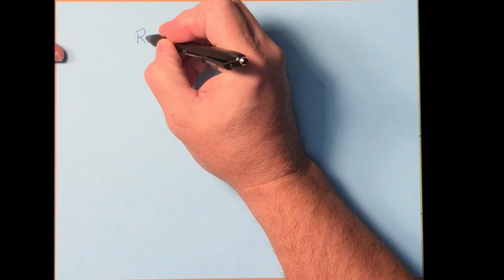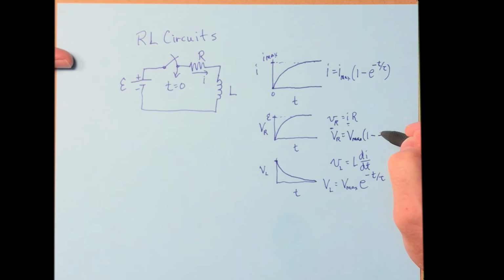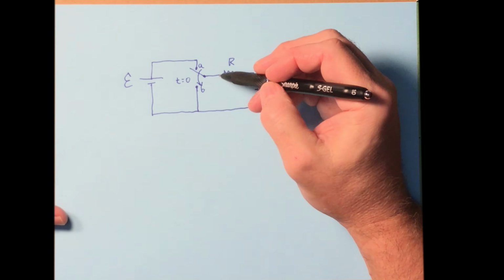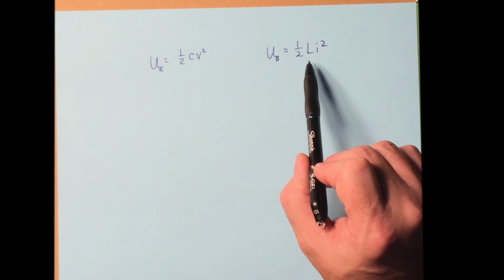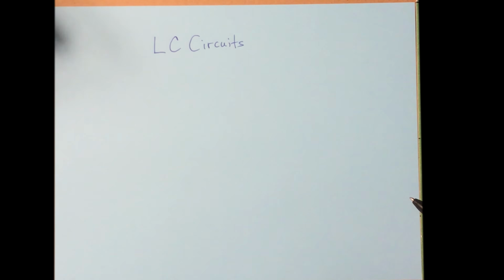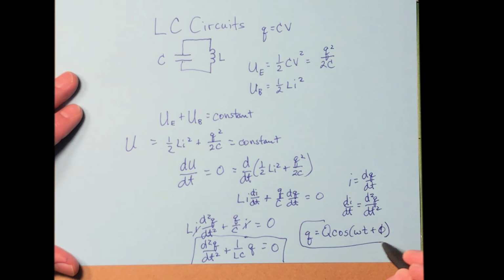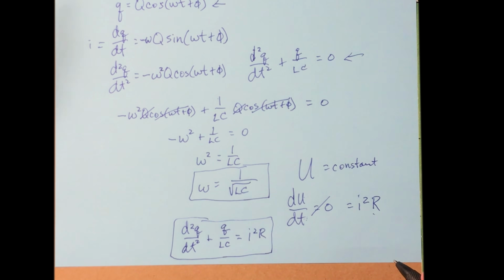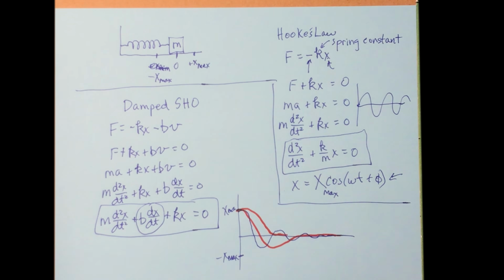22 PHYS 2426 Intro RL Circuits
PHYS-2426, University Physics II, is a calculus-based physics course usually taken by engineering and science majors. This is for a 16-week course taught to community college sophomores. This lecture introduces RL circuits, LC circuits, and some other stuff.